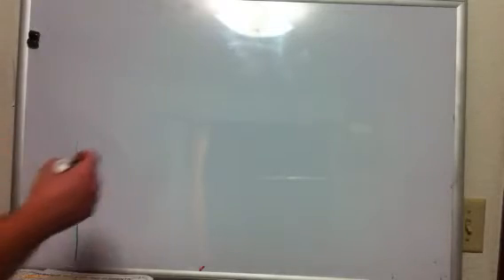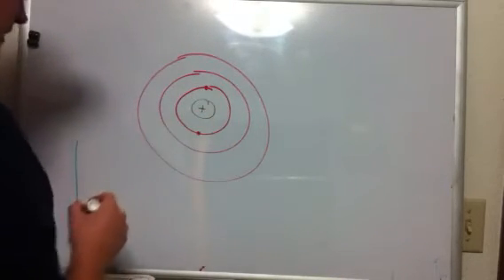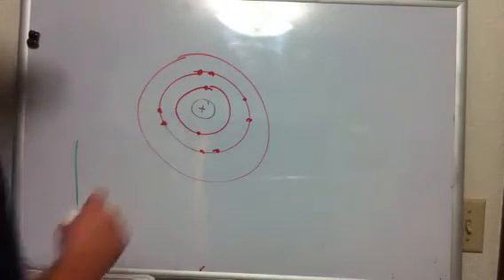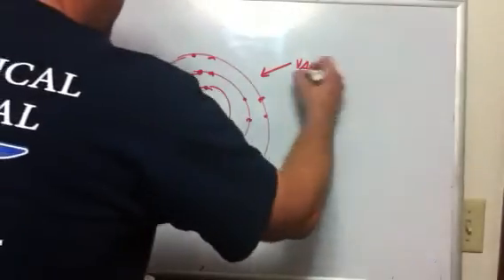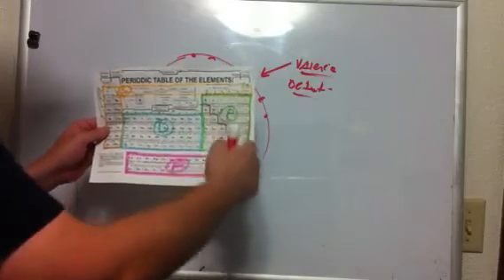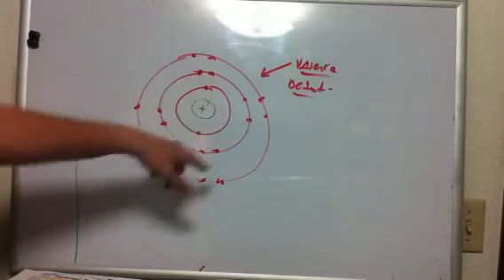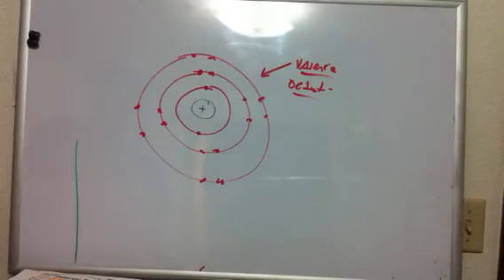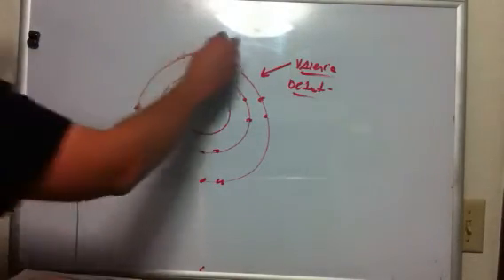Oxygen paramagnetism II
Part two of oxygen paramagnetism